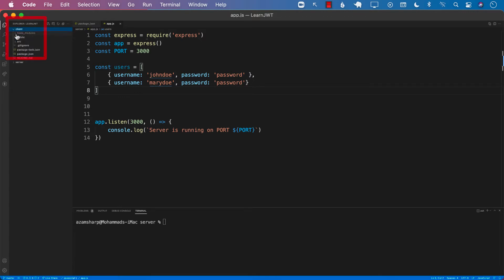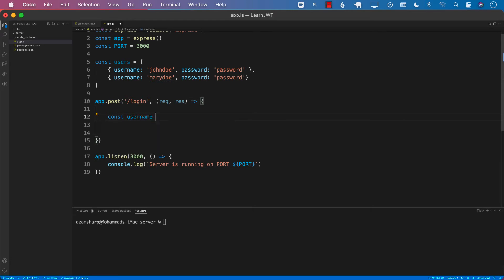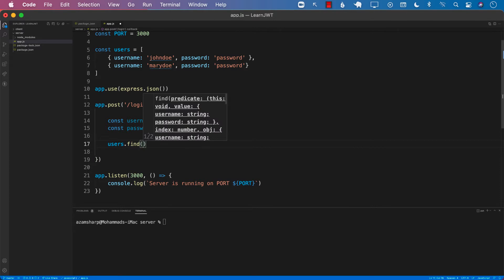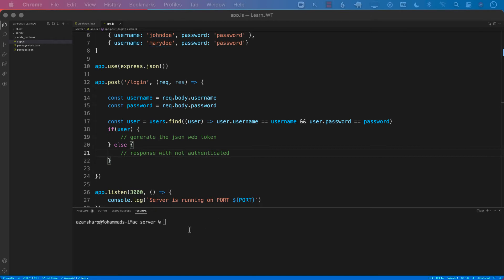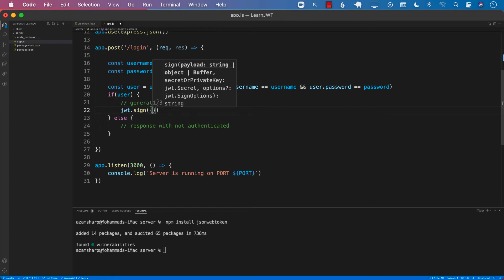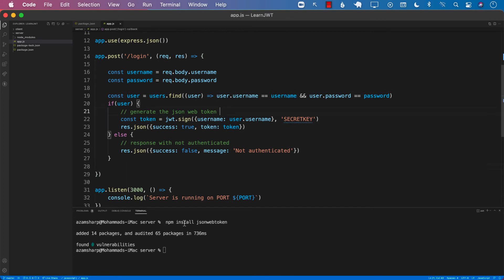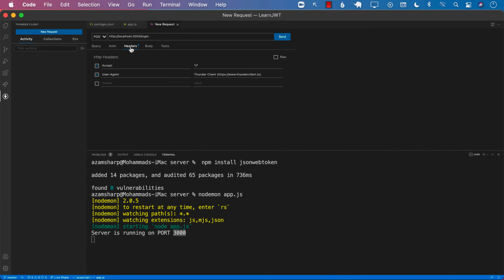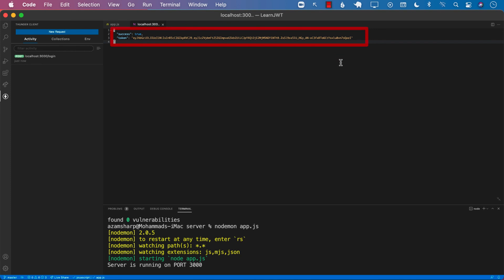Authentication in React #2 - Creating JSON Web Token